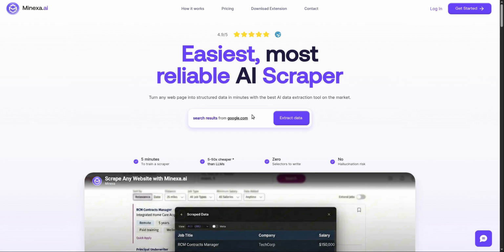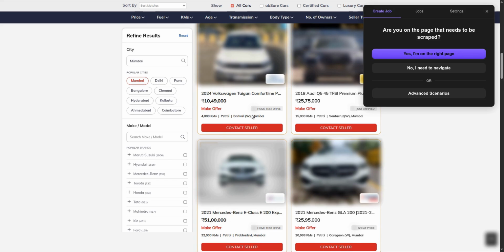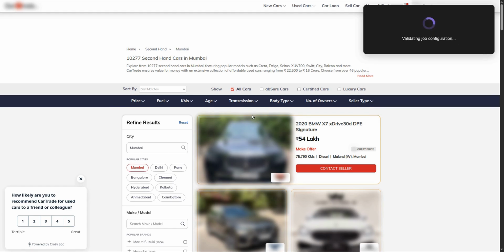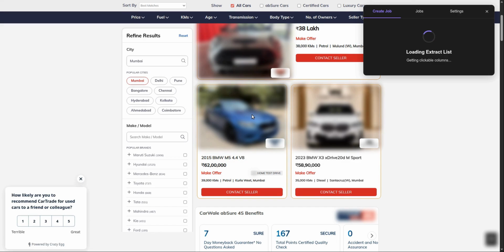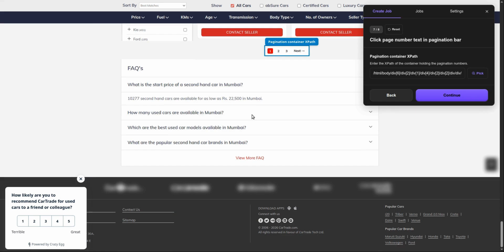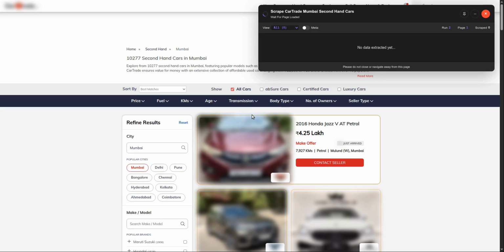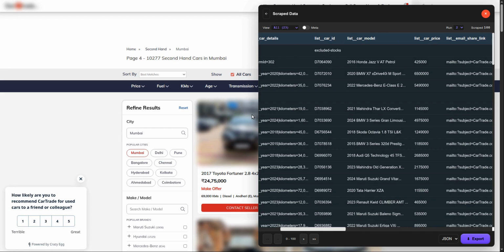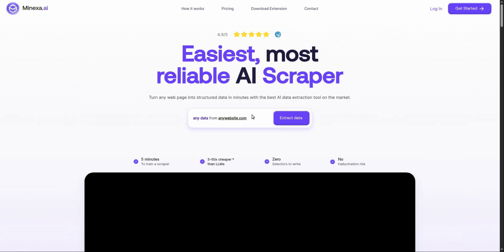How to Scrape Vehicle Listings on cartrade.com with Minexa.ai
Discover how to efficiently extract multiple vehicle listings with details from cartrade.com using Minexa.ai.

👉 FOR DEVELOPERS & TECHNICAL USERS — Build scalable vehicle data extraction workflows with the Minexa API

This tutorial guides you through scraping vehicle data from Mumbai's second-hand car marketplace, cartrade.com. Activate the Minexa.ai Chrome extension to automatically analyze the page structure, capture accurate and complete data including hidden fields, and export to Excel or JSON. Developers can use the API request feature for scalable integration without maintaining scraping infrastructure.